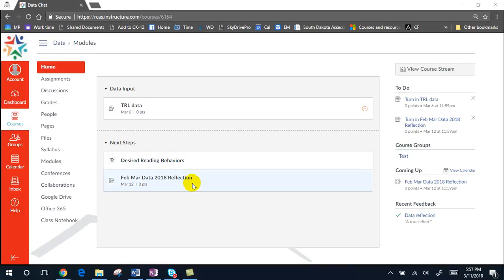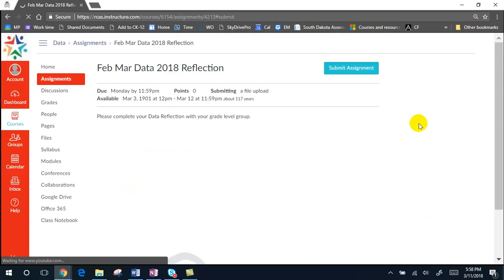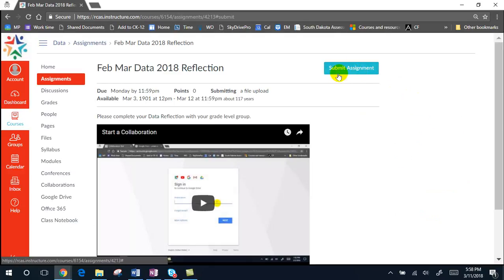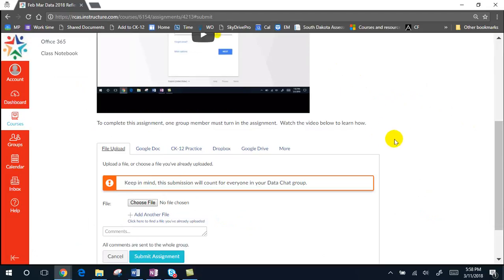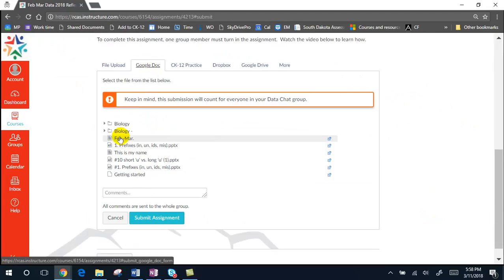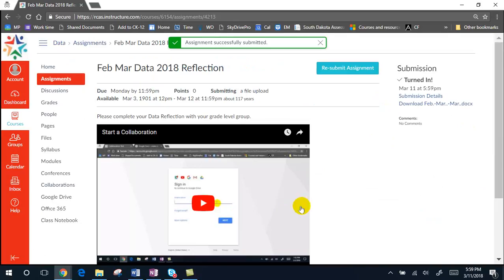Turn in Collaboration for Group